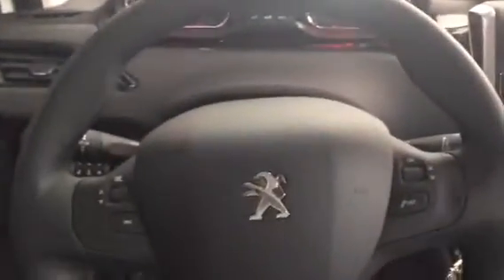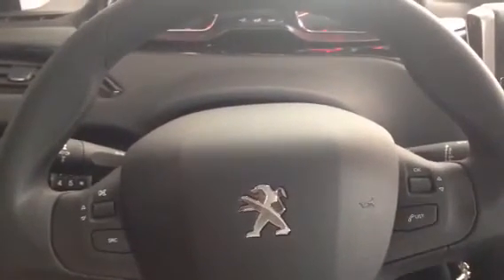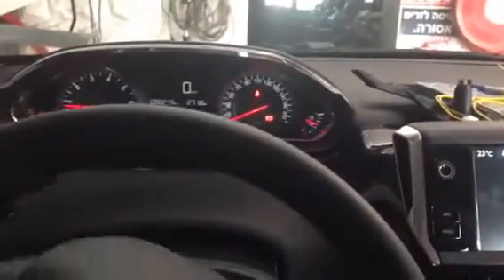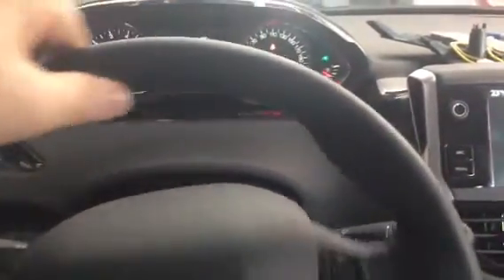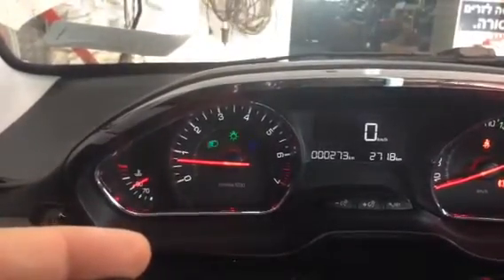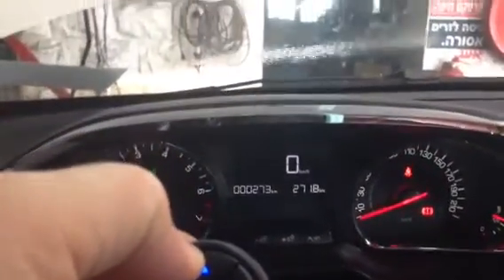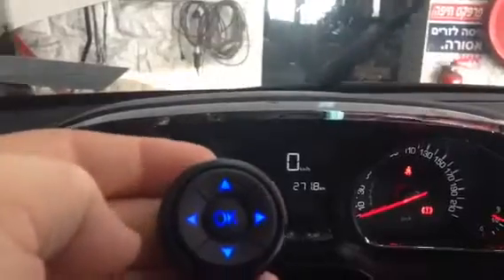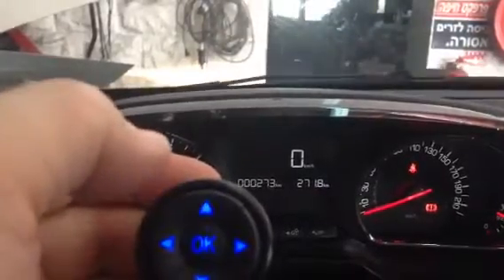PEUGEOT 208, 508 CAN-Bus functions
Peugeot & Citroen CAN-Bus gateway for Push-Pull Hand Controls Mobility Solutions